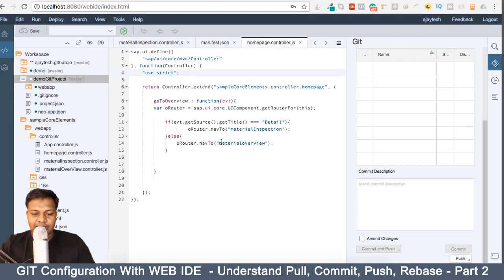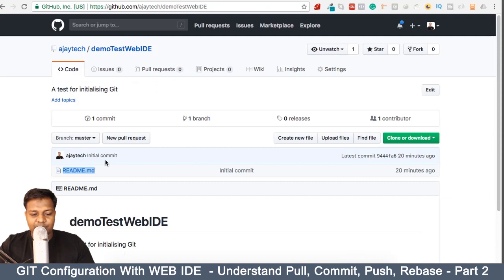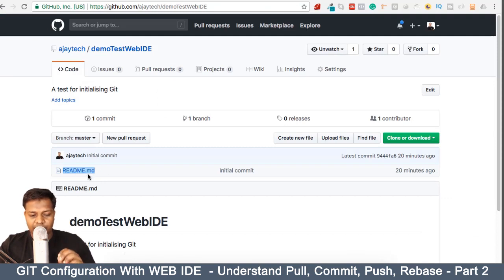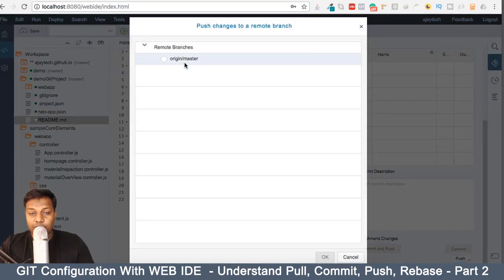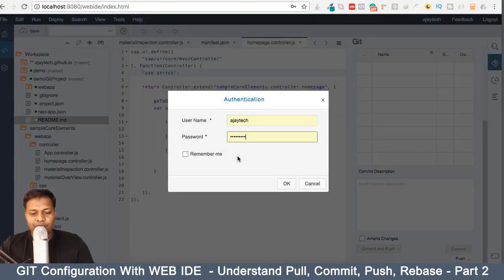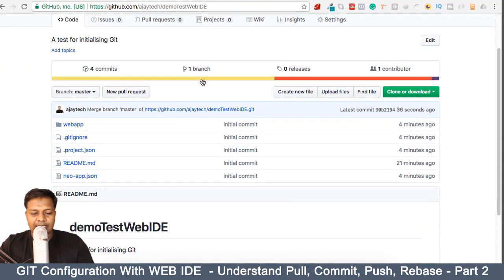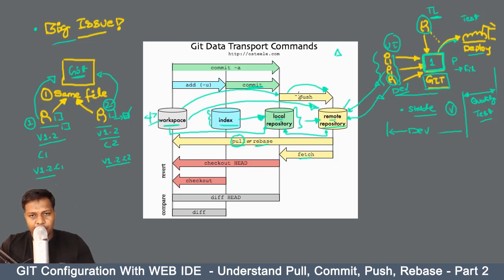UI5CN UI5 2018 Update - Usage of GIT in Web IDE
In this section, we have covered Git Integration with Web IDE in details this section of the video describes workflow in a simple demo project.

Week 2 for UI5 Update of 2018 is packed with amazing content where we cover
1. Git Basics, how to use Git properly, how to use Git with Web IDE and how to avoid common issue with Git while working
2. How to use Layout Editor for complex component building
3. How to proceed if you don't have your component in the layout editor
4. How to write formatter as a module and import with manifest.json which is true for any third party resource
5. How to use alignment in UI with Vertical and Horizontal alignment to develop the design.
6. How to work with named model data models in manifest.json and utilise in view as a global data model.
7. How to work with microchart and use formatter to refine displays.
8. All views are built with XML Views to keep to comfortable with Fiori Based Apps customization and development.

Week 2 is packed with all this and more, where we keep the complexity little high of issues we face to provide you confidence to work on new components.
Next week we will showcase:
1. Split screen application with complex layouts
2. Viz Library and placing it in icon tab bar
3. Use of formatter
4. Generic tiles and placing it on custom positions
5. Use of HBox and VBox to create complex layouts

More Awesome topics - Exclusively and only in UI5 Update 2018 which are coming soon.
1. How to compress the application for production with Gulp
2. How to improve the speed of UI5 components
3. Adding a loader in UI5 App
4. More New components for file uploader, Adding Tags, timeline and much more...
5.  Adding custom component which just CSS and HTML to UI5 App